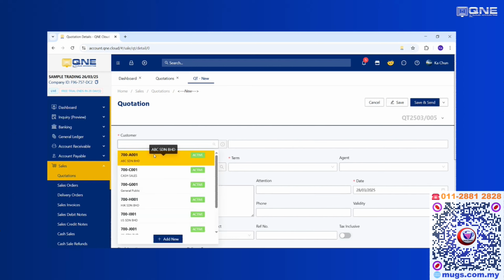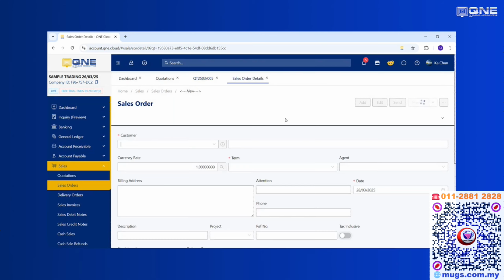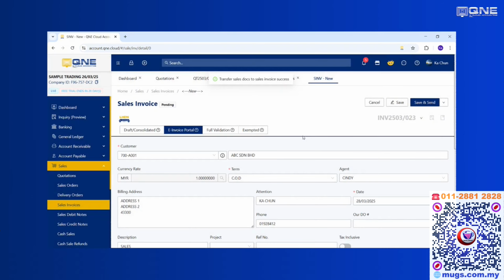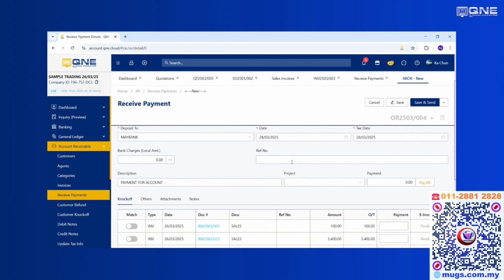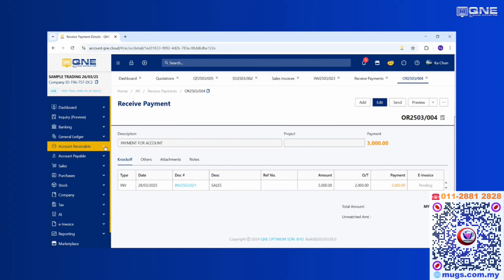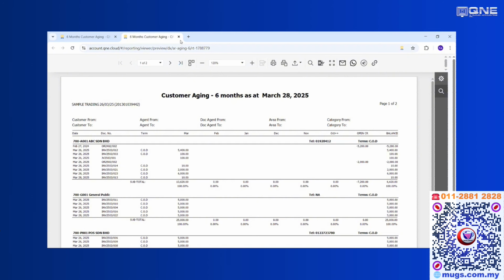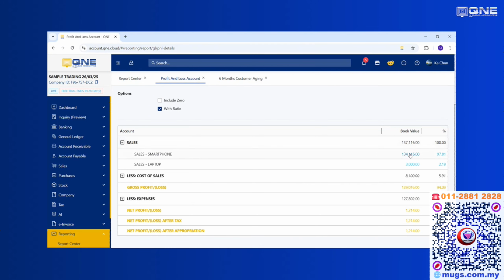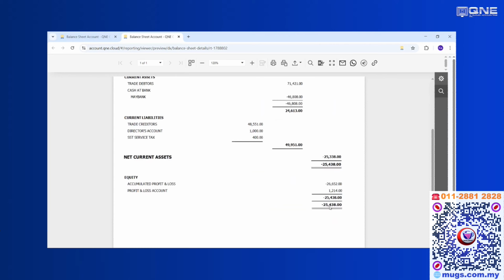Key in transaction and Review Financial Report